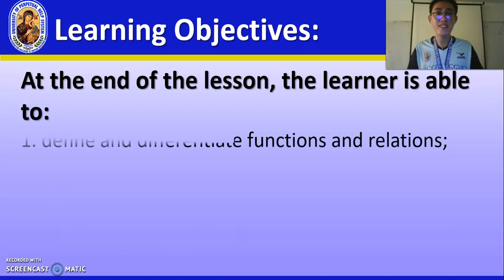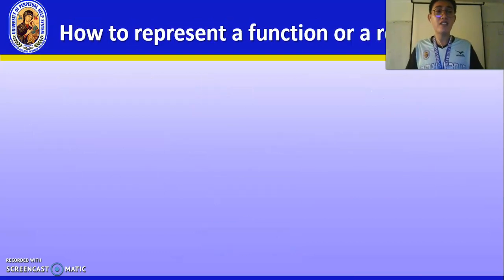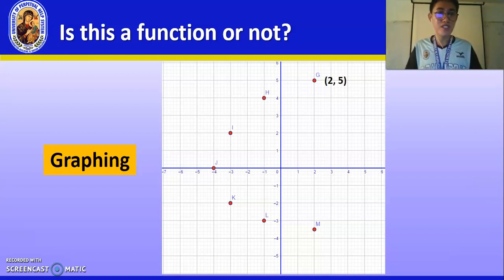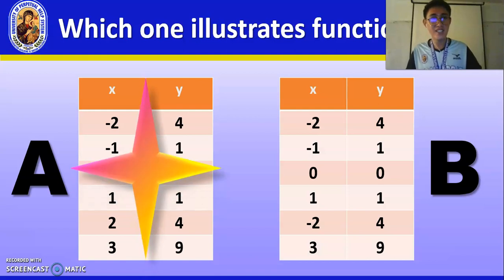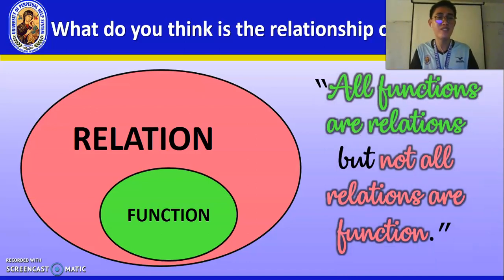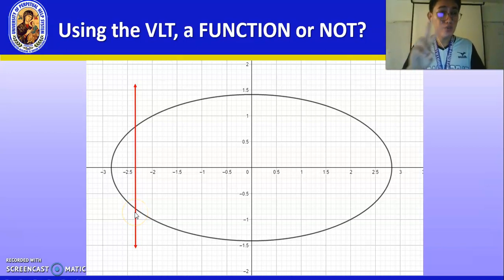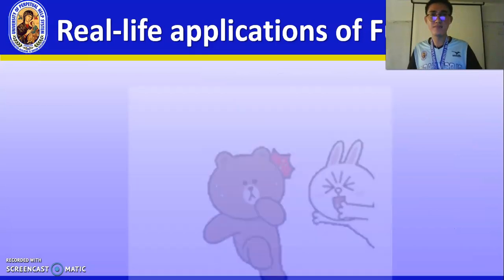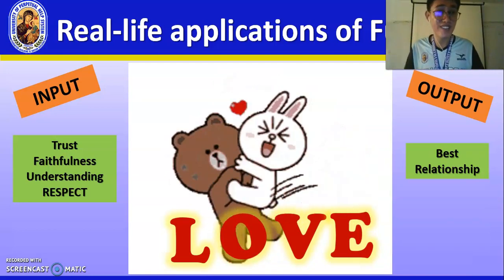Create your Lesson Plan Out Of this Video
Deadline of Submission - 5pm today - March 2, 2022